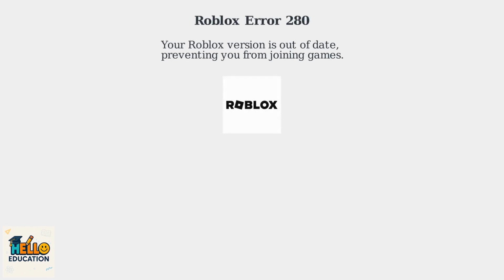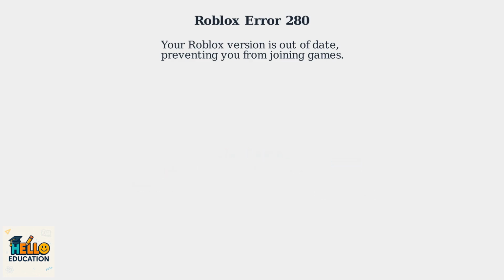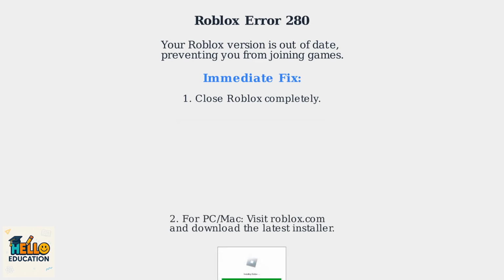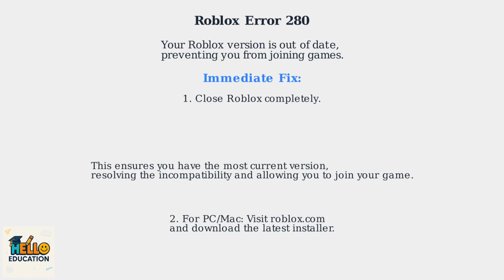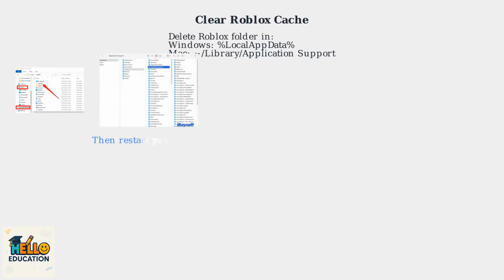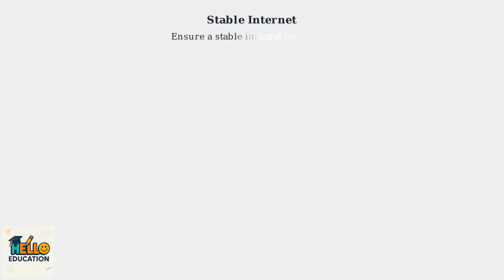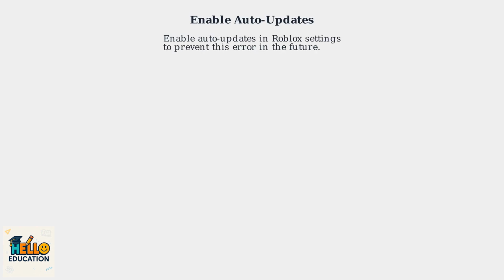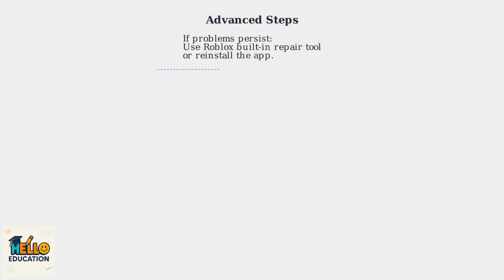What Is Error 400 in Roblox and How to Fix It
Error 400 is a bad request issue. Clear browser cache or reinstall the app to resolve invalid data problems.